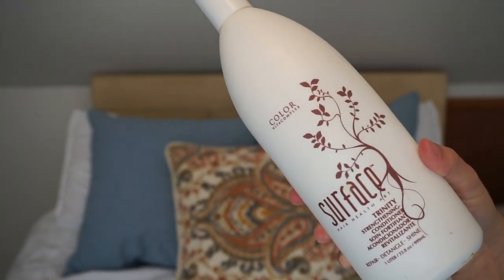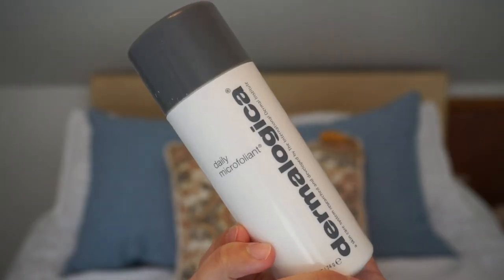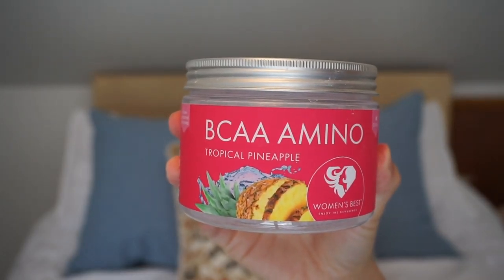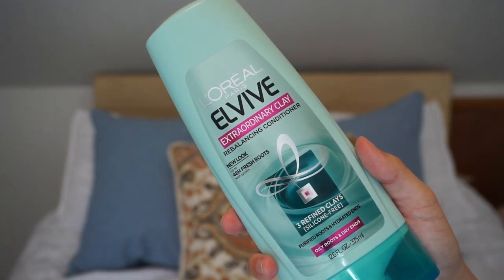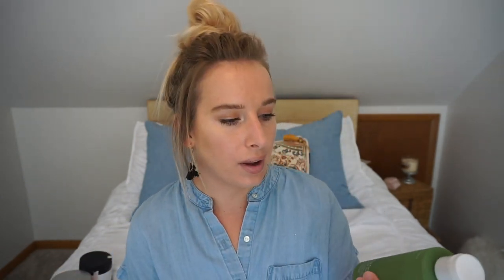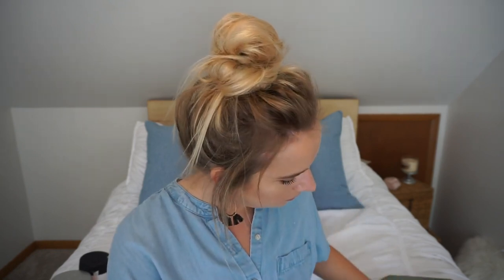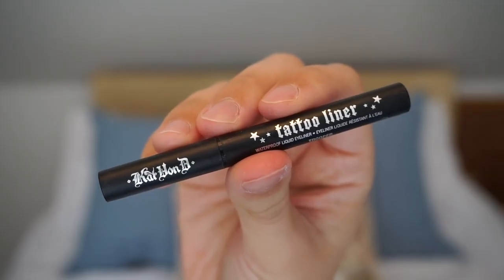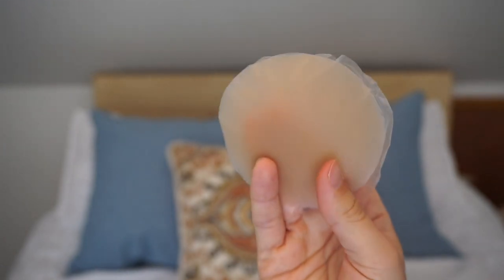PRODUCTS I'VE USED UP / / JUNE 2018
Earrings- Bohme

**Some products shown may have been given to me by a friend, or for review, but as always ALL opinions are my own!**